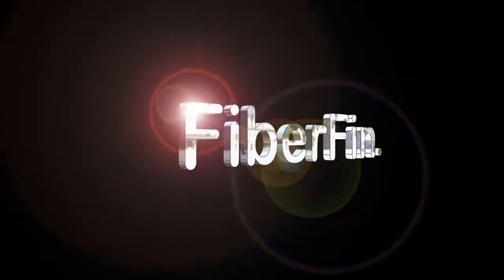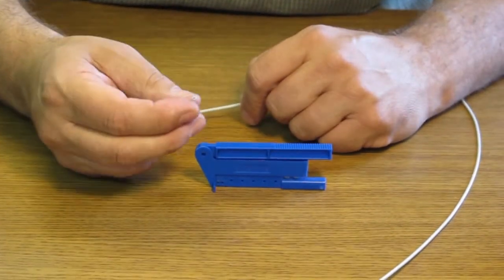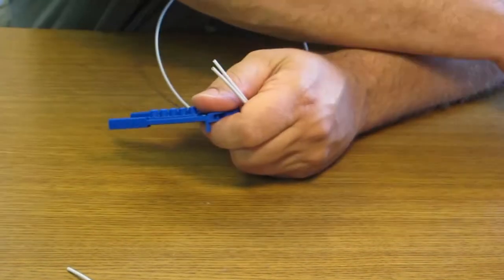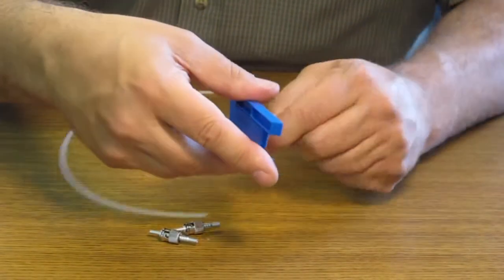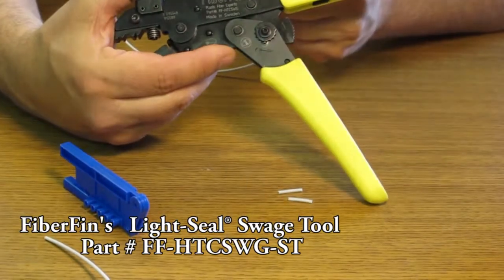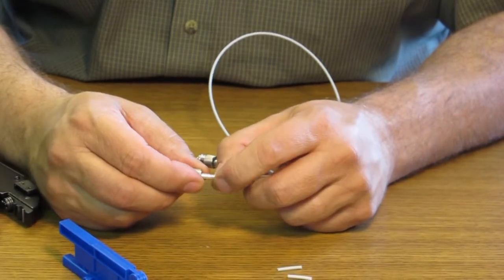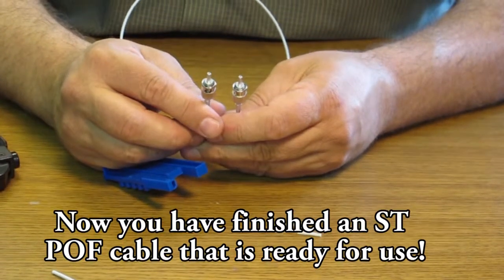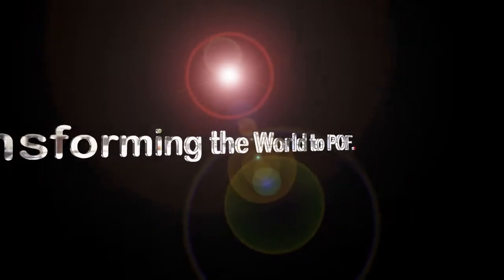Light-Seal® Field Installable POF ST® Connector System | FiberCast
A look at the ultra-low-loss razor cutter for Light-Seal ST connector terminations.

This video is designed to give you a better understanding of how to use a variety of FiberFin's premier POF tools to complete a proper field termination.

used with permission.